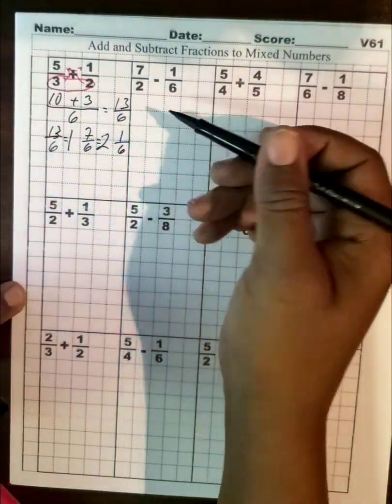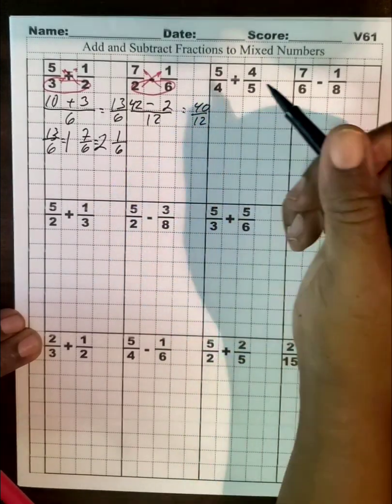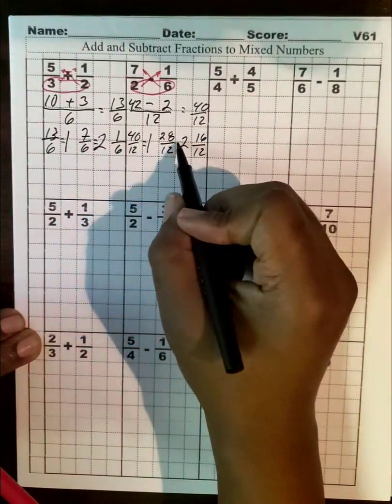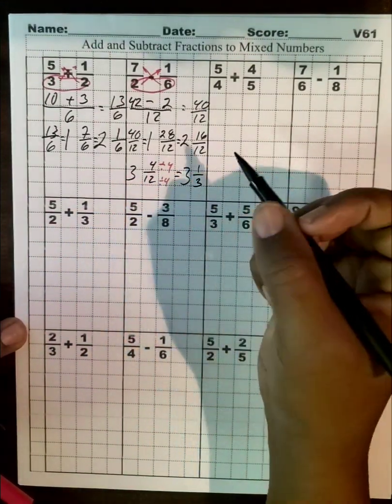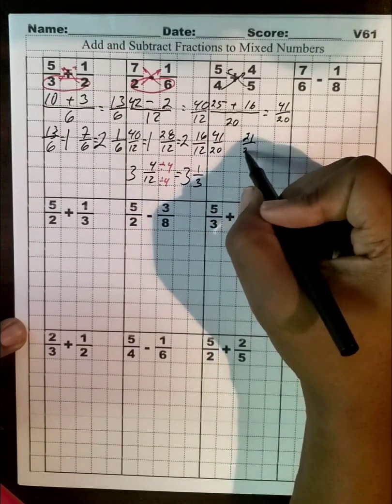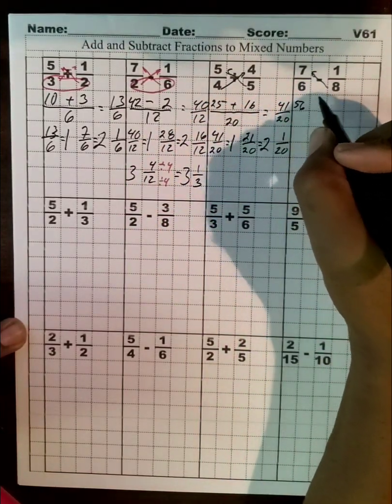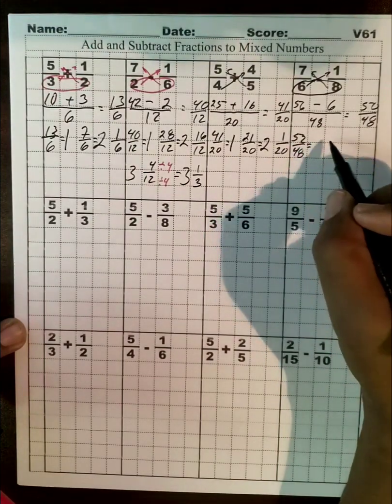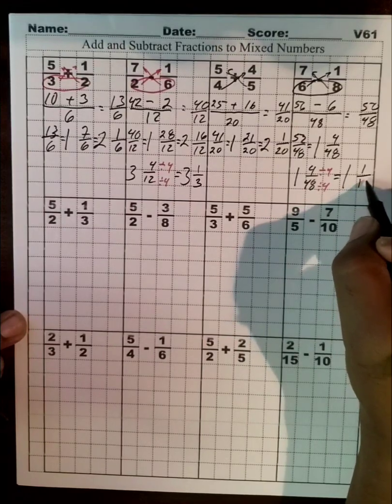Basic Math V61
Add and subtract fractions and converting them to mixed numbers